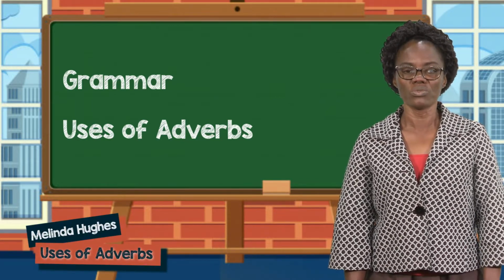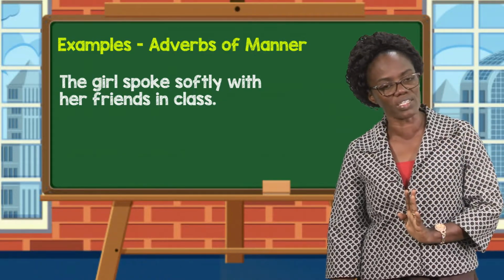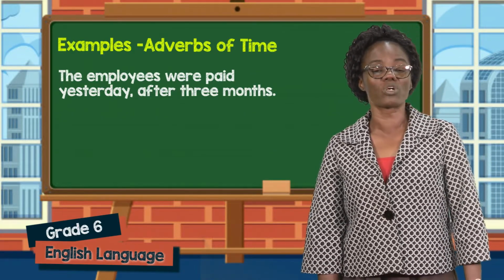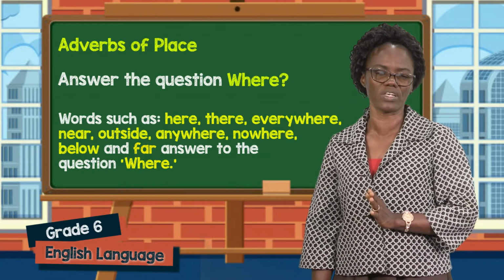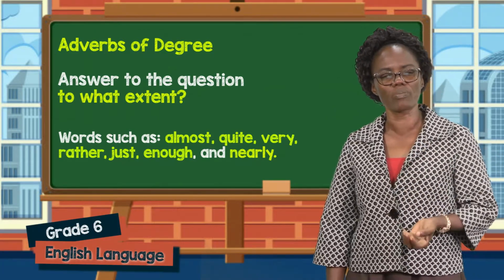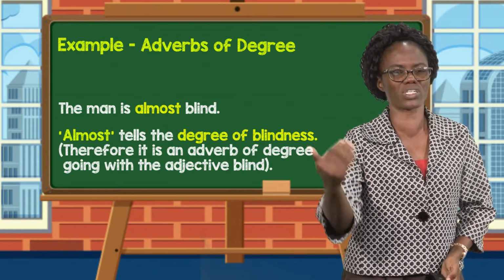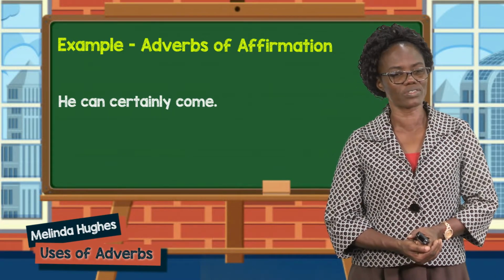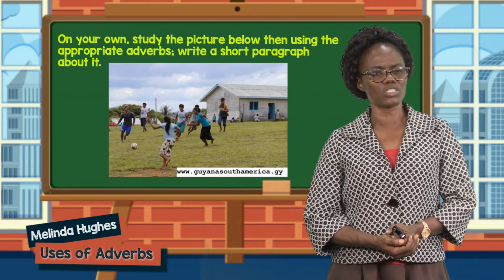English Language - Grade 6: Adverbs